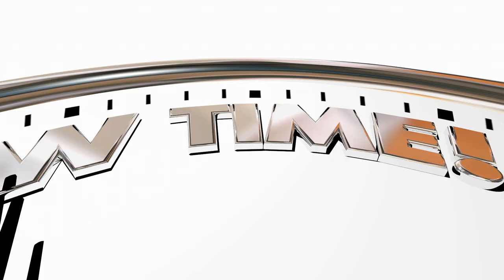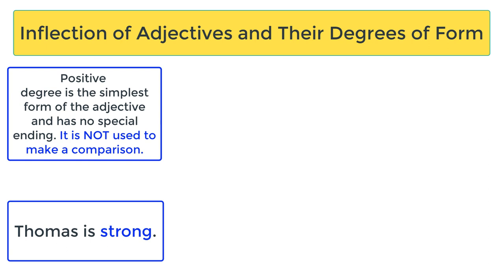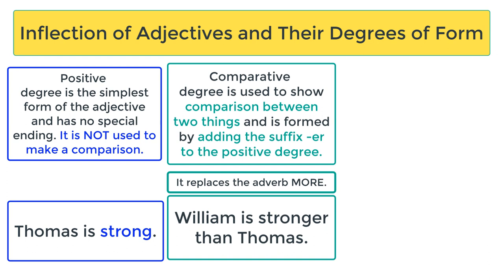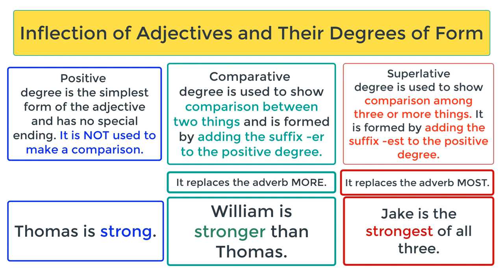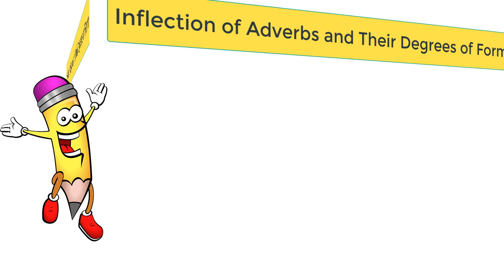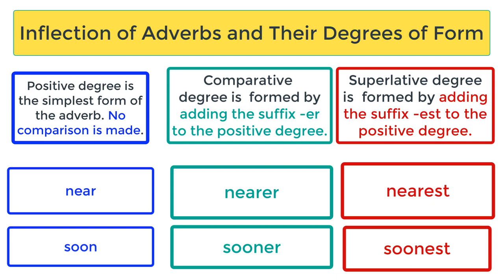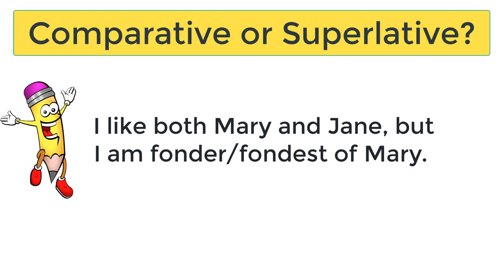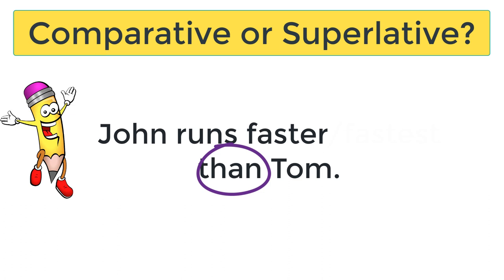Comparatives and Superlatives | Modifiers and Their Degrees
Most adjectives and adverbs have three degrees or forms: positive, comparative, and superlative. In today’s lesson, we will learn about the inflection of adjectives and adverbs and their degrees of form. Examples are given.